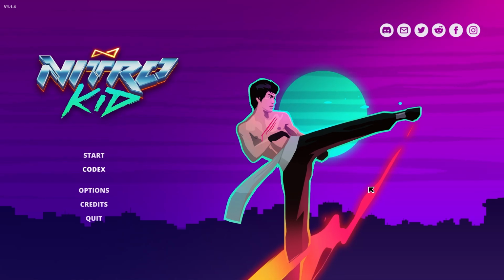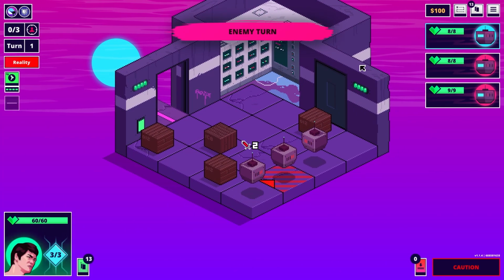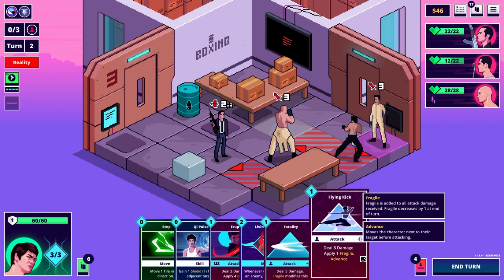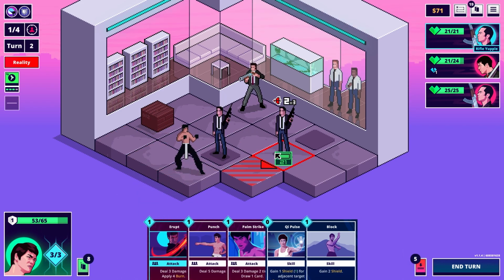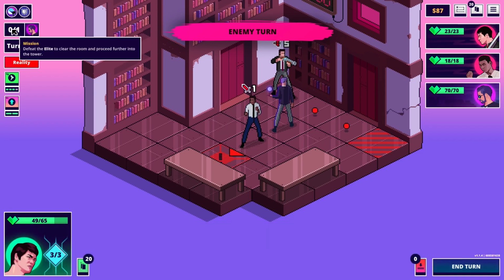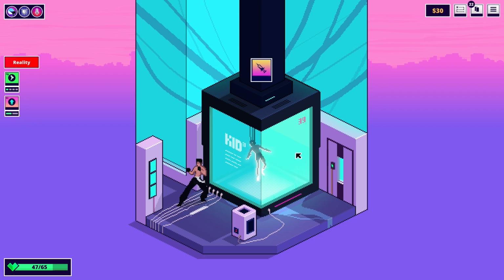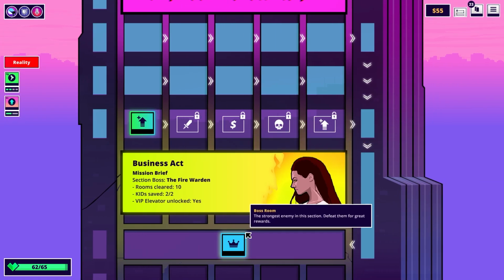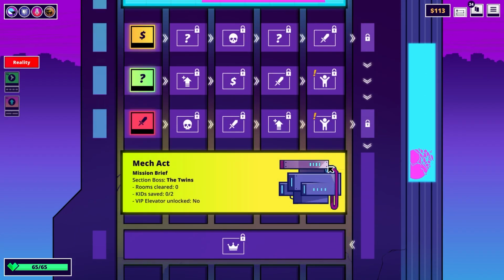Nitro Kid - Gameplay First Impressions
Today I'm checking out Nitro Kid, a rogue-like tactical deck-building game with a retrowave, martial arts action film aesthetic. As a big fan of games like Slay the Spire, martial arts movies, and a growing fan of retrowave music, Nitro Kid easily caught my interest on Steam.